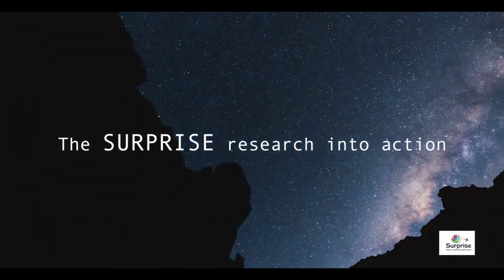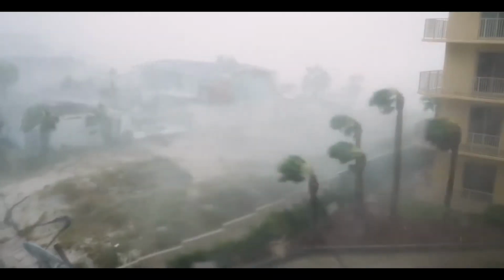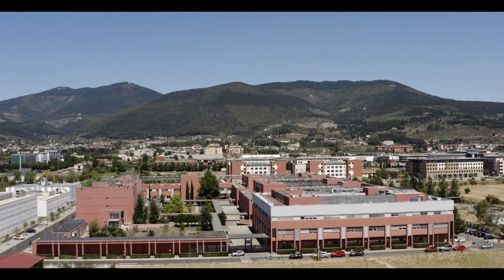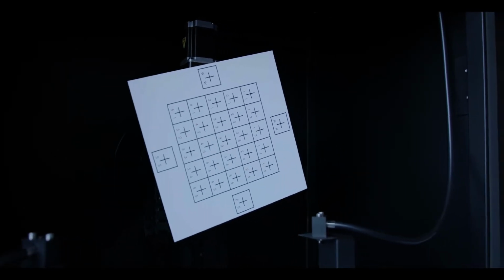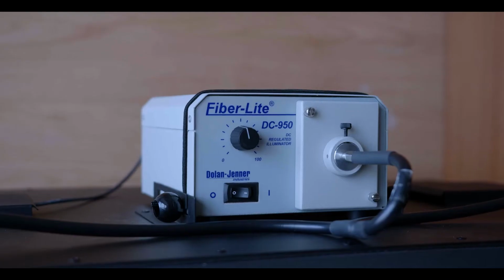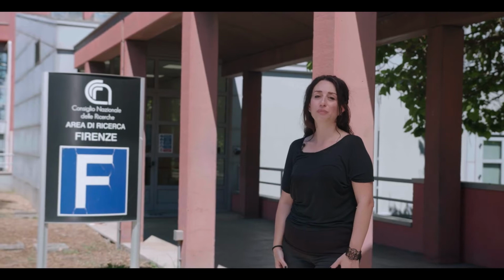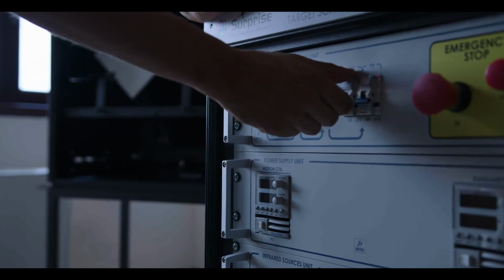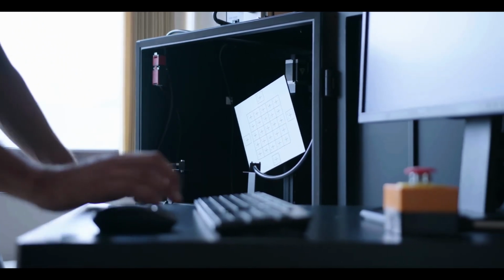The SURPRISE research into action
After over 2 years of intense work, the SURPRISE partners take us to their labs to share insights into the SURPRISE research.